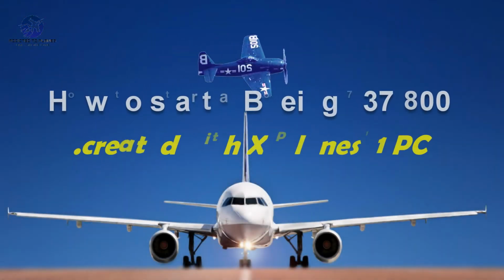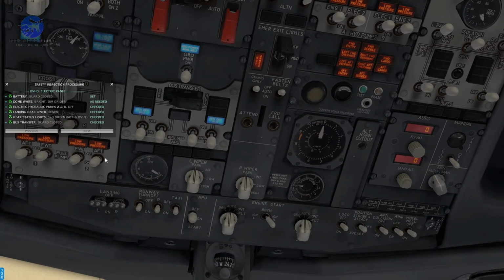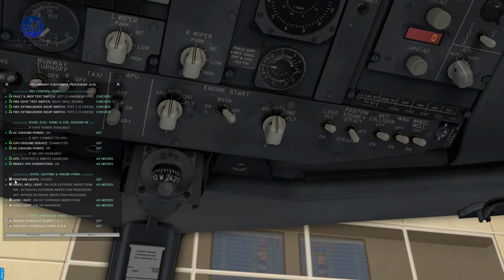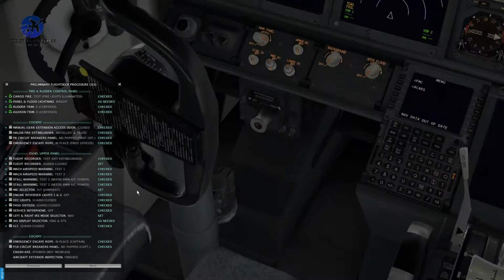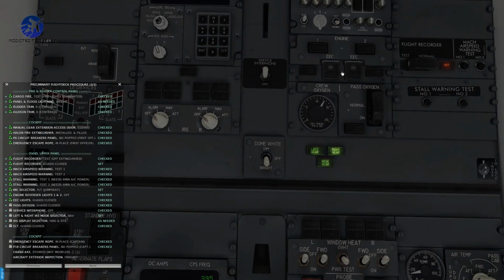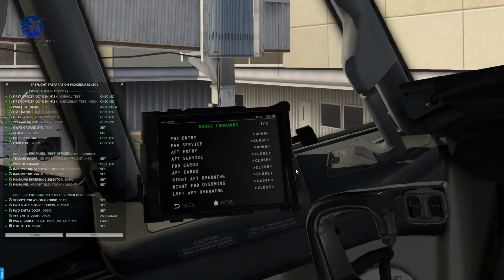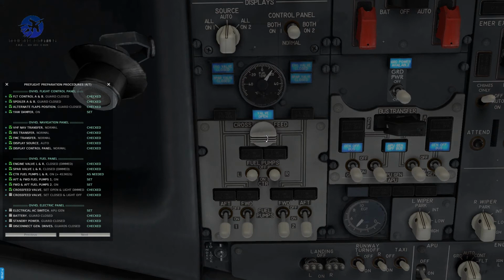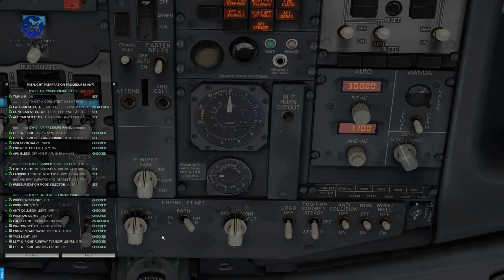How to start a Boeing 737 from cold and dark